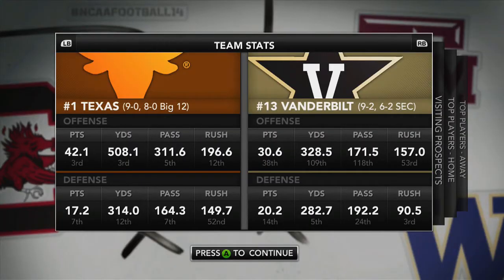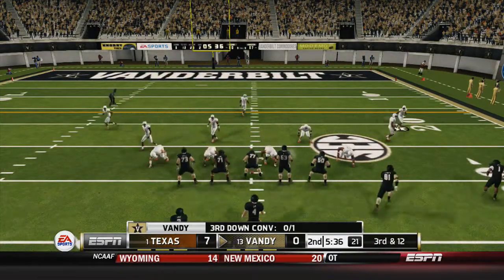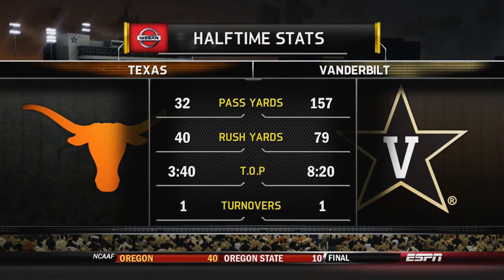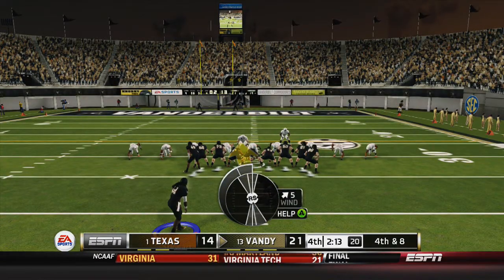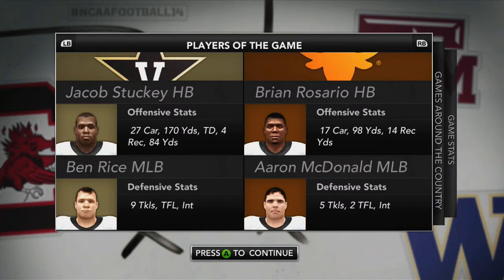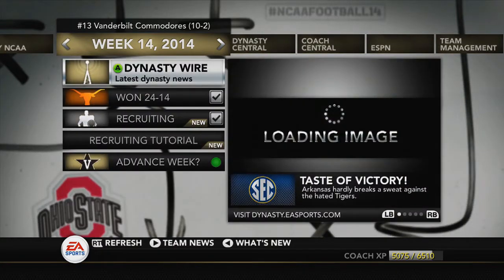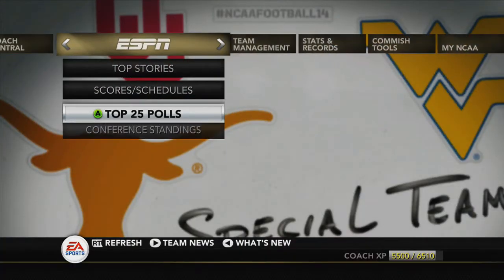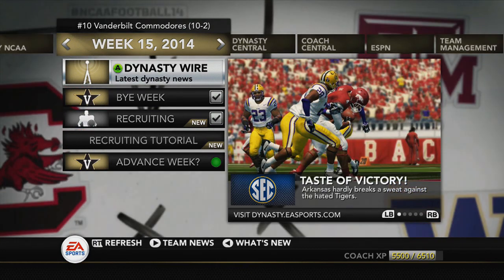NCAA Football 14: Online Dynasty - E30 vs Texas Longhorns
The episode showcases some highlights from game 12 vs the Texas Longhorns. Show some highlights from the game and then I'll show all the other game scores from the other members of the online dynasty for this week.

Dynasty Rules:
Difficulty: All-American
Quarter Length: 6 minutes

Member of Fullscreen Arcade and the Fullscreen Network.